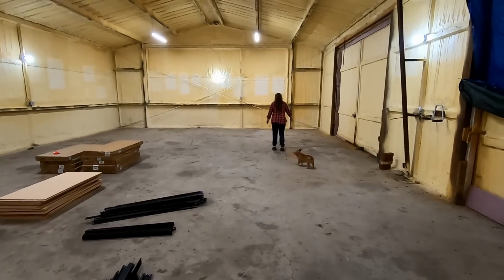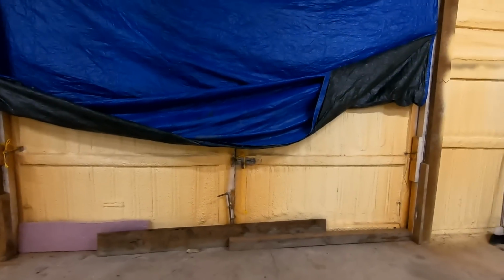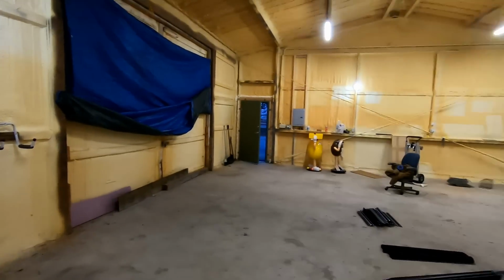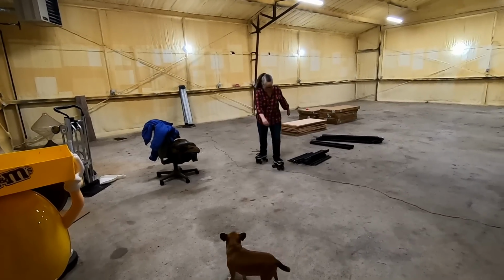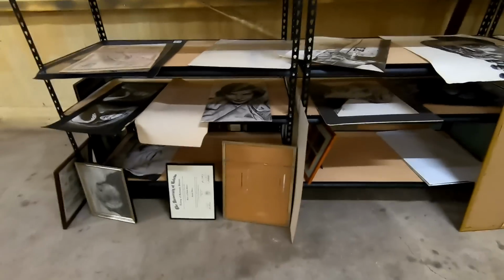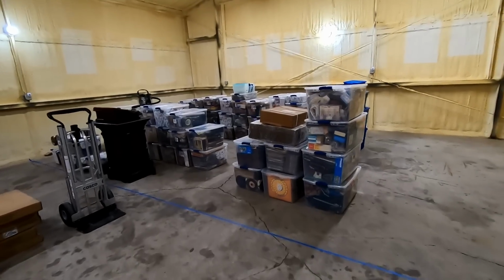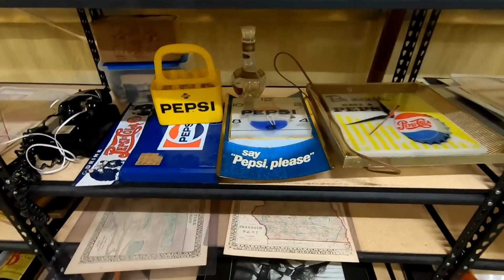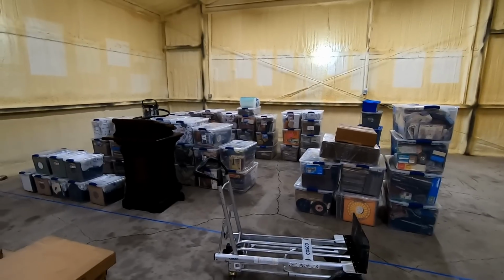This Is Well Worth All The Work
Some of the Mailing Supplies We Use:
2" Table Top Tape Dispenser
2” Tape For Dispenser Above
6" X 9" poly mailing bags
10” X 14” & Larger Poly Mailing Bags
Jewelers Loupe
Beileshi 40X Magnification Loupe Jewelry Magnifier Folding Glass Lens